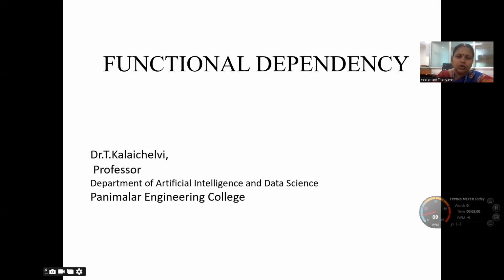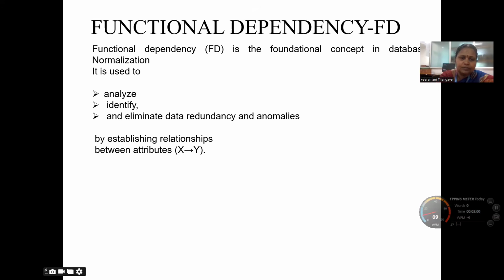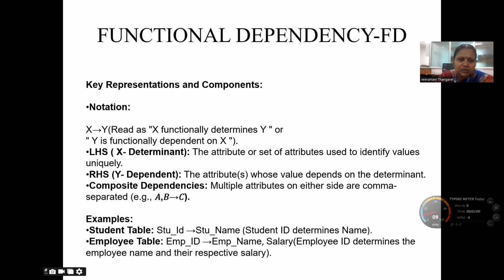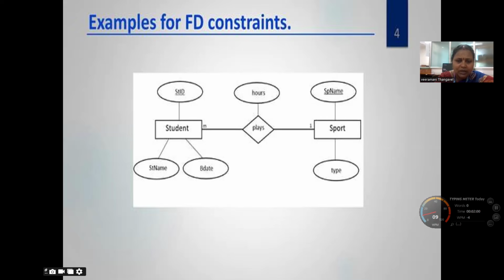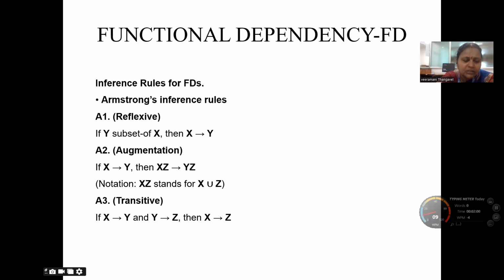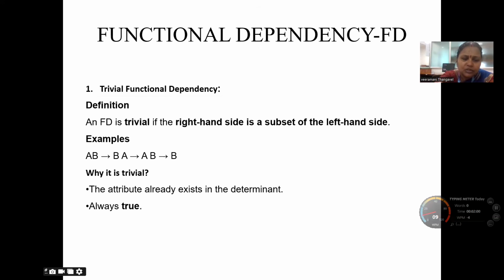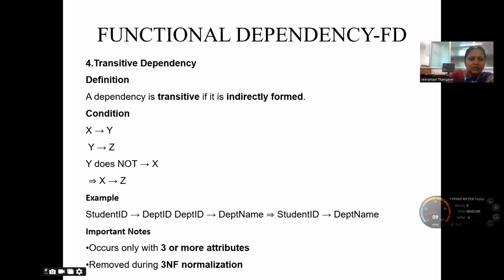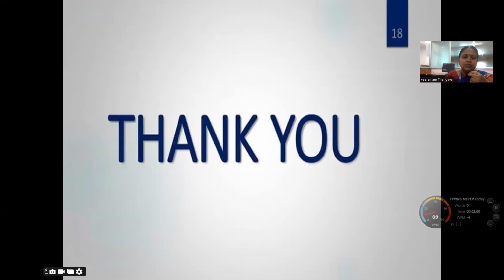Functional Dependency in Database Management Systems (DBMS). By DR T KALAICHELVI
Master the backbone of database design with Dr. Kalaichelvi’s expert lecture on Functional Dependency. Discover how to establish logical relationships where one attribute uniquely determines another (X→Y), ensuring data integrity and eliminating redundancy. This session breaks down the critical role of FDs in normalization—from 1NF to BCNF—to prevent update anomalies. Perfect for students and developers, this deep dive transforms complex database theory into a practical toolkit for building scalable, error-free systems.